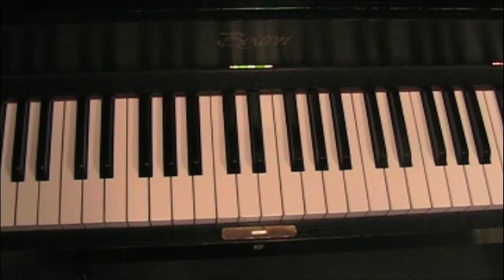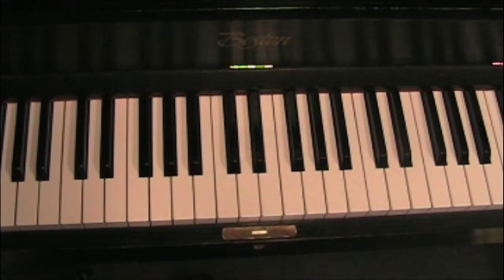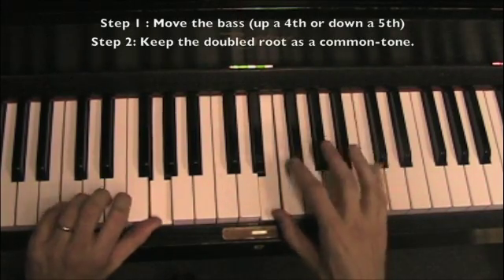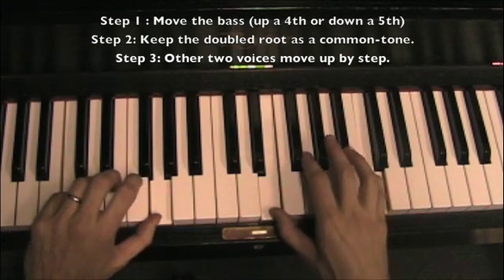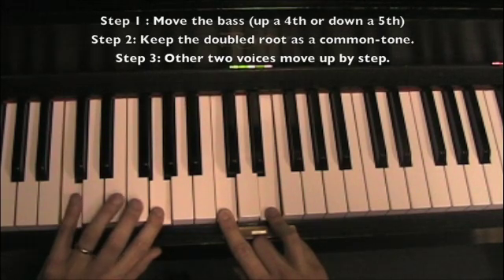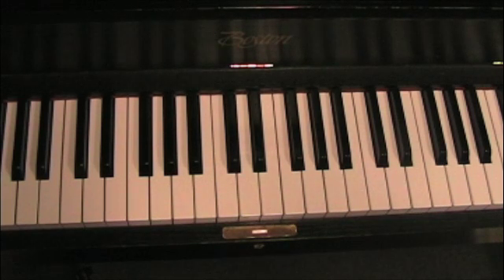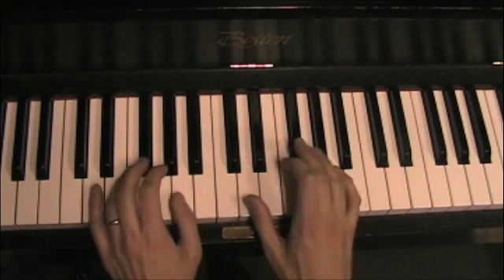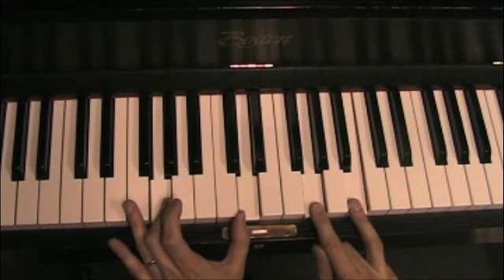Bass-Root Motion Up 4th or Down 5th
Guide to 4-part keyboard harmony.